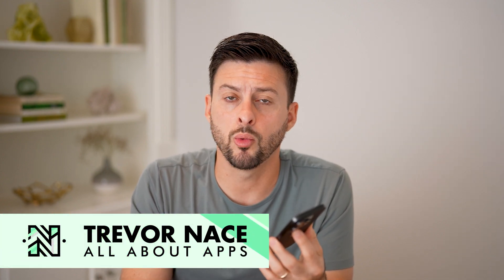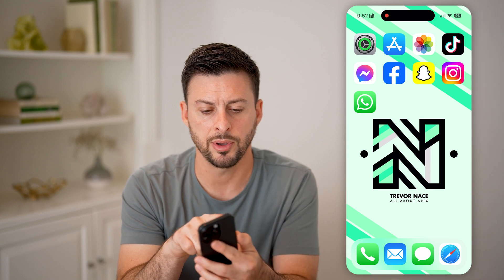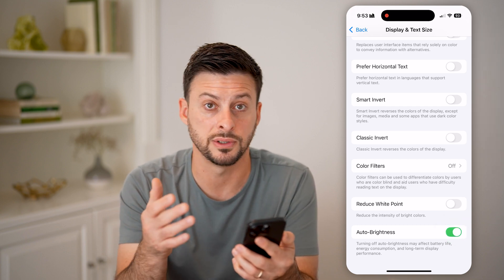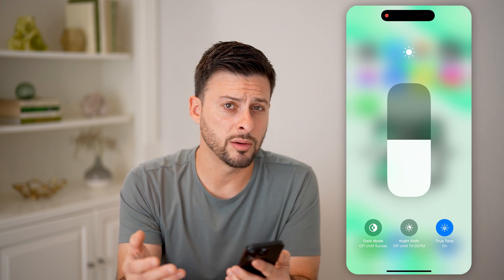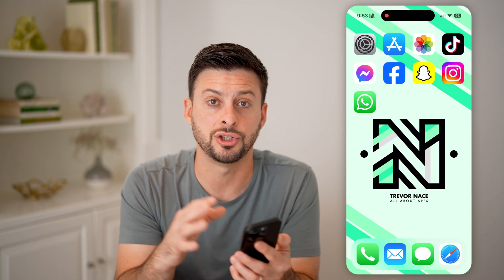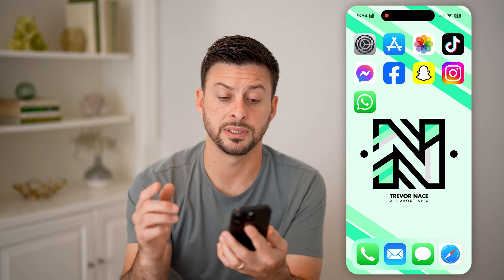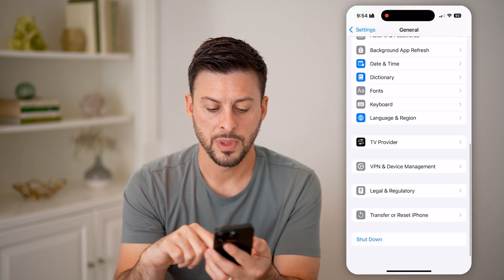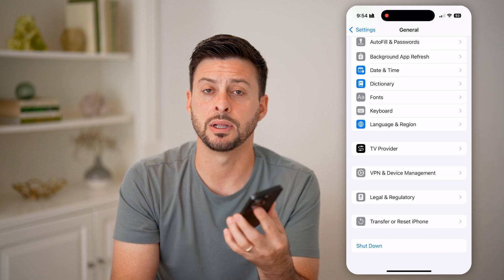How To Fix Auto Brightness Not Working On iPhone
Here's how to fix auto brightness not working on iPhone so you can adjust your device's display settings how you'd like.